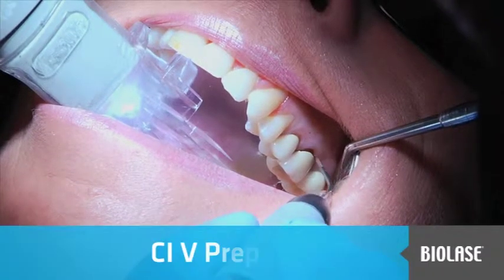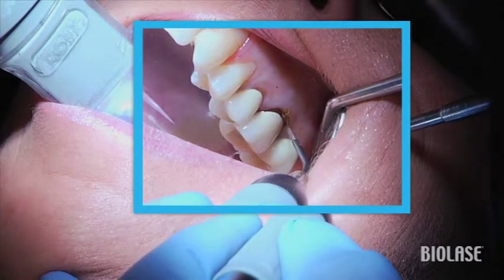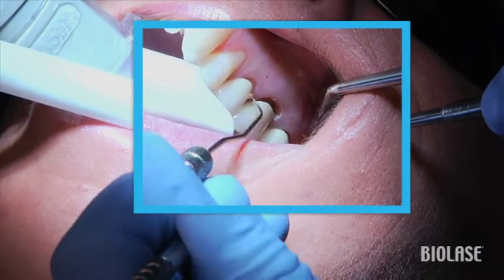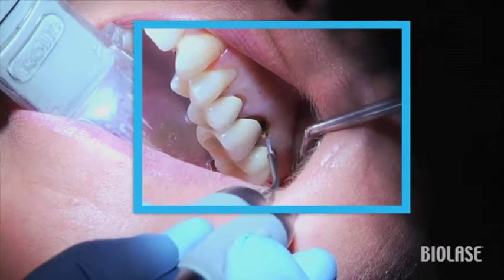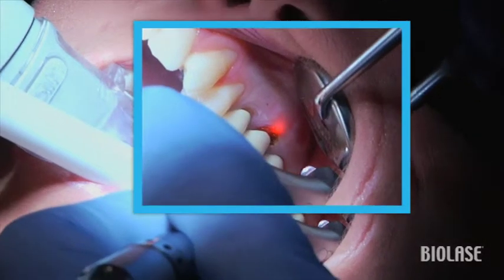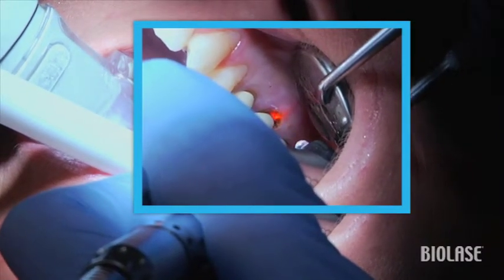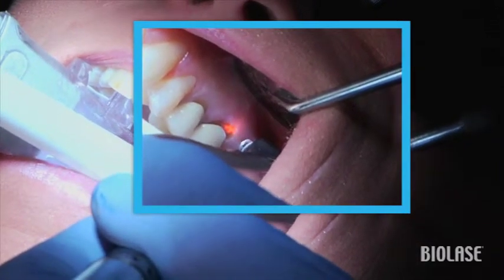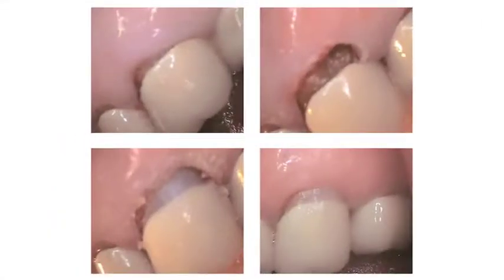iLase: Class V Prep